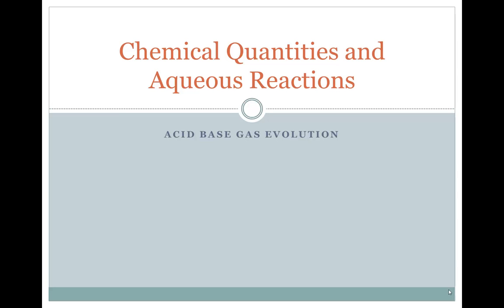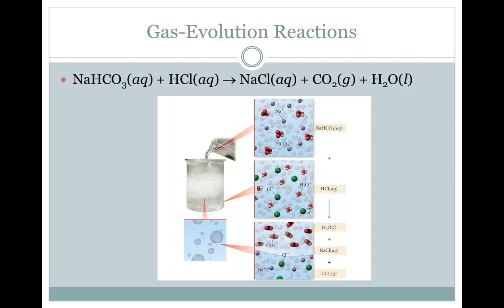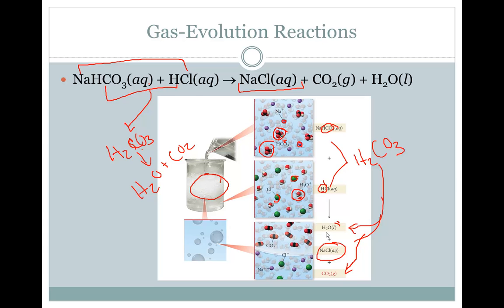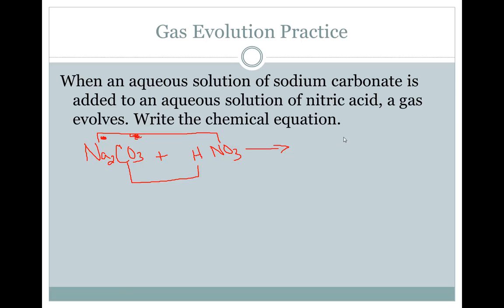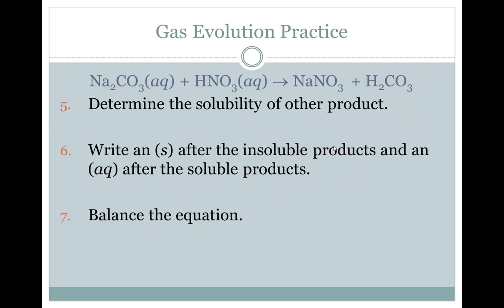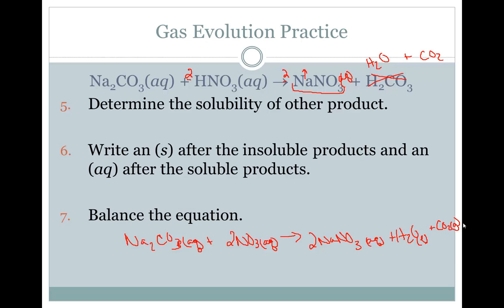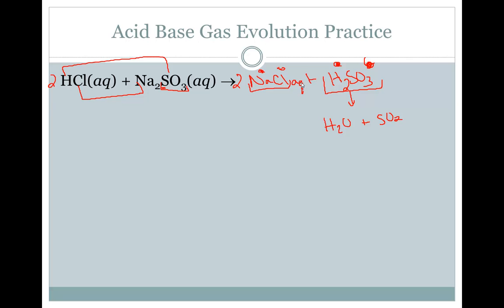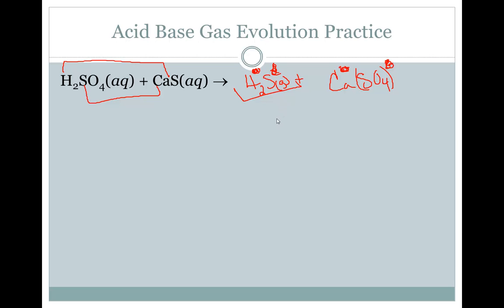gas evolved from acid base reactions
This tutorial explains how to predict and balance acid base reactions that involve the evolution of a gas as a product.